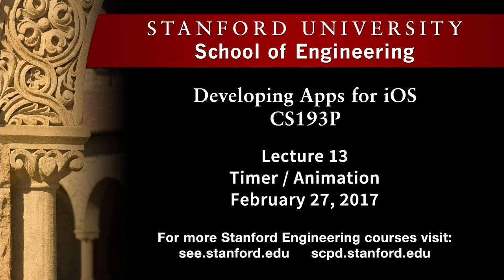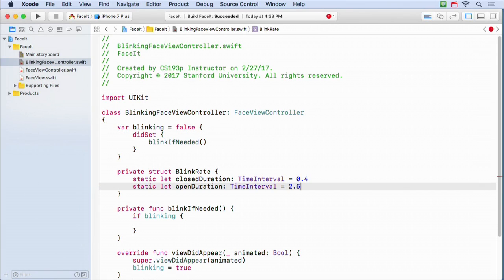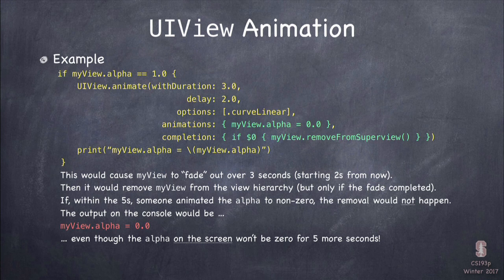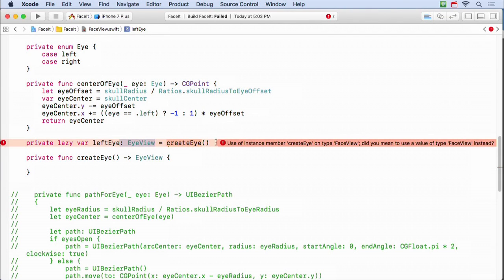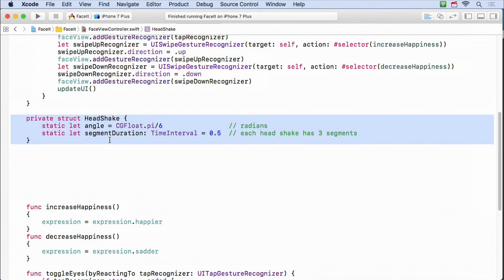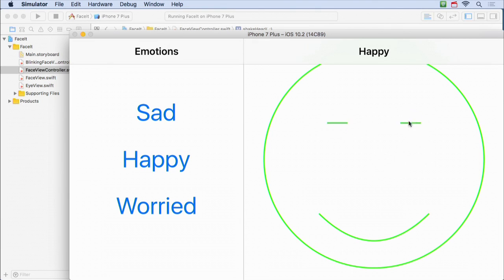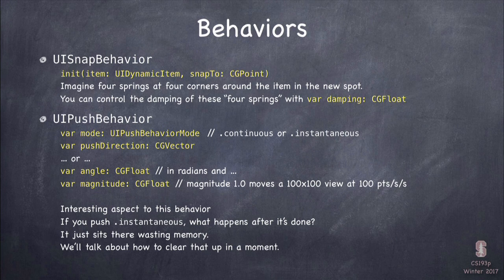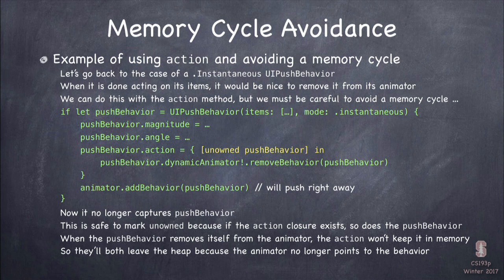Developing iOS 10 Apps with Swift - 13 Timer and Animation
Stanford - Developing iOS 10 Apps with Swift - 13 Timer and Animation